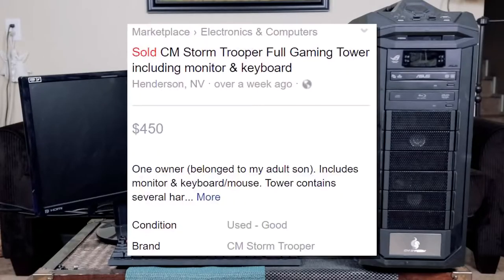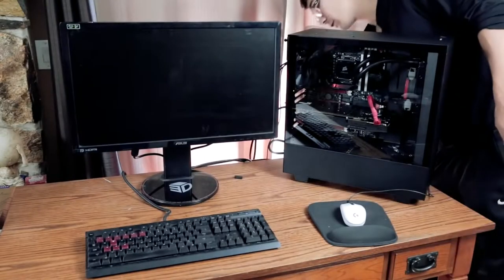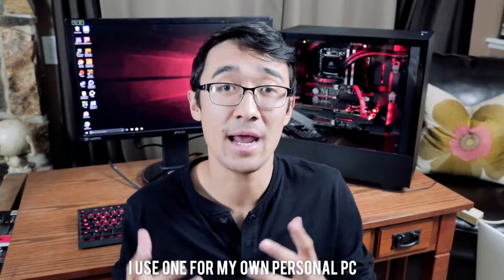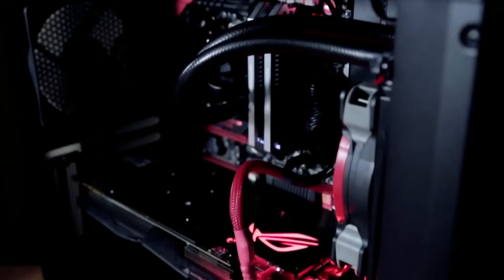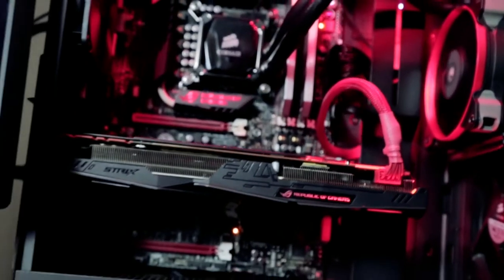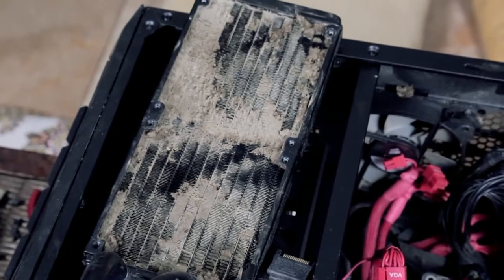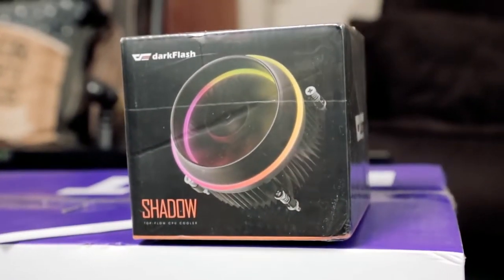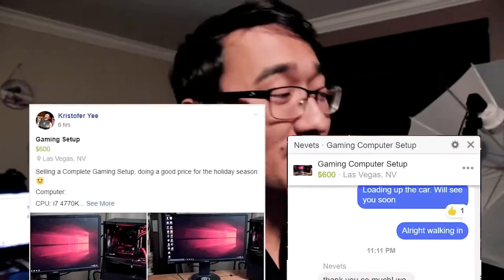Dad Sells Me his Son's Gaming PC Part 2